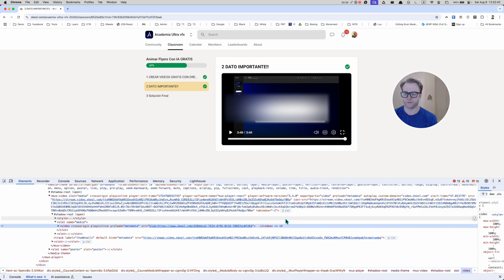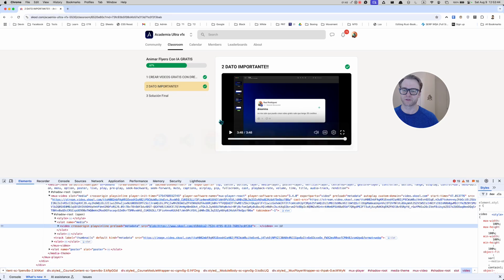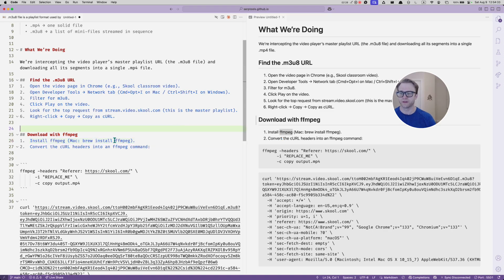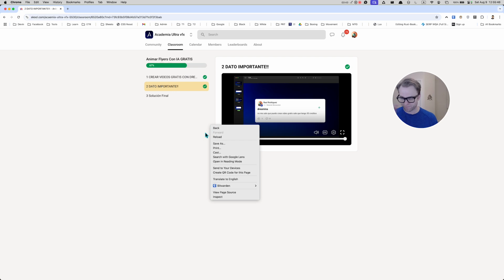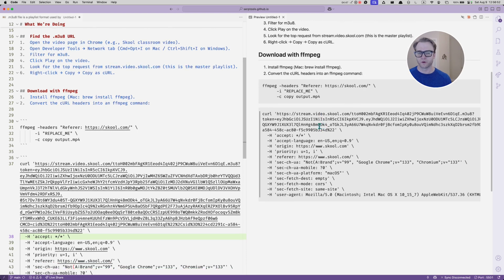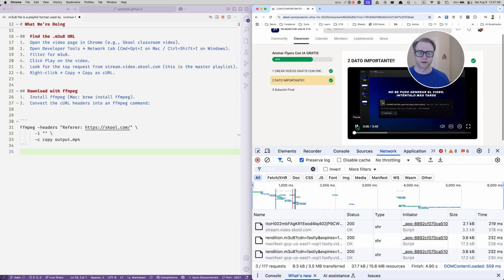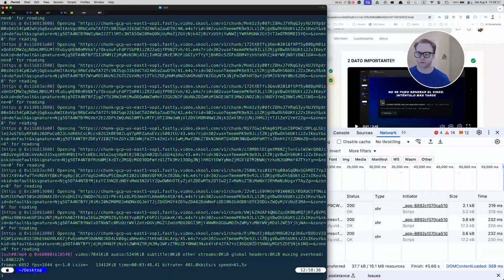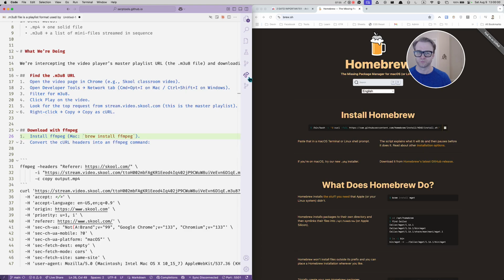How to Download Native Skool.com Videos (FREE METHOD) – .m3u8 HLS Streaming Video Download Trick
📺 How to Download Native Skool.com Videos from Skool (FREE METHOD) -- .m3u8 HLS streaming video files download trick with ffmpeg

– 📝 OVERVIEW –

In this step-by-step tutorial, you’ll learn how to download native Skool.com videos by grabbing the master .m3u8 playlist from the Network tab, then passing the proper headers to ffmpeg to merge all HLS segments into a single .mp4.

Perfect for legitimate offline viewing of your own course content or where you have permission. Includes the exact ffmpeg command, troubleshooting tips, and a live example of Copy as cURL.

.m3u8 file is a playlist format used by HLS (HTTP Live Streaming).

Instead of being a single video file, it contains URLs to many small video segments (.ts files).

Your browser or media player downloads them on the fly and plays them in order.

In other words:
• .mp4 → one solid file
• .m3u8 → a list of mini-files streamed in sequence

We’re intercepting the video player’s master playlist URL (the .m3u8 file) and downloading all its segments into a single .mp4 file.

– 🏷️ TAGS –